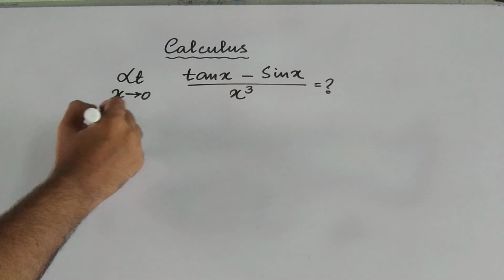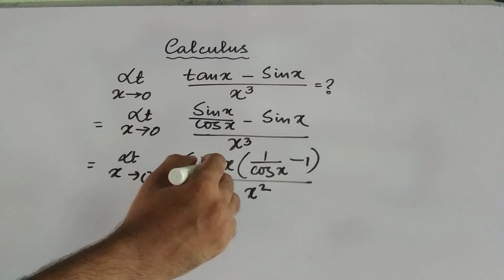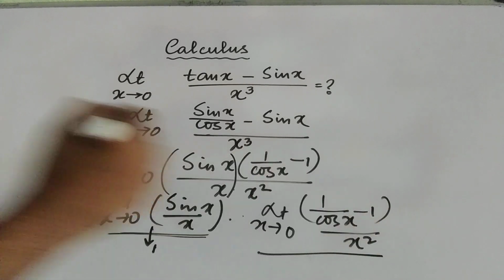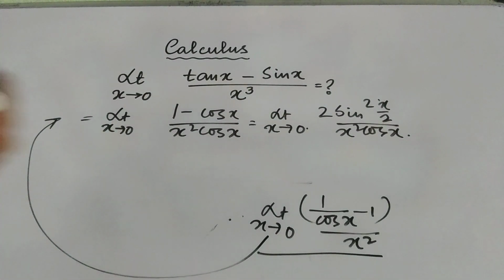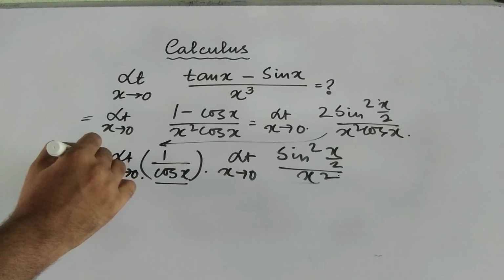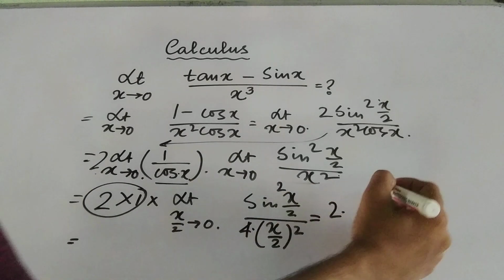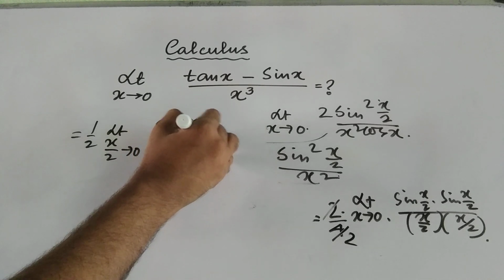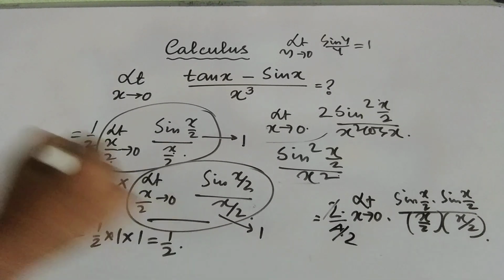How to evaluate limit values for trigonometric expressions in calculus using basic rules?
This video explains the trick to calculate limit valuesin calculus for trigonometric expression using basic thumbrules.

class limits

limits calculus 1

limits jee
calculus
calculus limits
calculus bsc 1st year chapter 1
calculus of variations
calculus bsc 1st year
calculus class 12 maths in one shot
calculus introduction
calculus of complex functions
differential calculus class 11
differential calculus class 12
differential calculus class 2 engineering mathematics
differential calculus and integral calculus
limit
calculus
olympiad
factoring
find the limit
 limit value
does not exist
 find
fraction
 limit as
approaches
 undefined
finite value
constant
common denominator
substitution
plug in
algebraic method
 expand
 indeterminate
quadratic
conjugat
rationalize
trig
numerator
absolute value
 strategies
technique
piecewise
terms cancel
algebra
point
polynomial
no limit
one sided limit function
help how-to
how do you
example
problem
cases
math
mathematics
solve
tutor
how to
limits
lim
limit
limit as
limit at
calculus
one-sided limits
infinity
negative infinity
how-to
limit as x approaches
find the limit
discontinuity
hole
gap
removable discontinuity
jump discontinuity
patrickjmt
left-sided
right-sided
dne
does not exist
indeterminate
undefined
how do you
help
continuity
precalculus
math
limit definition
graphing limits
evaluating limits
limit calc
limits calculus

limits iit jee
 limits calculus
class 11 maths chapter 13
 limits chapter class 11
class 11 maths limits
limits class 11
limit derivative
limit derivative function
limit derivative definition
limit derivative rule
 limit derivative class 11
limit derivative formula
limits derivatives
limits derivatives and integrals
 limits derivatives class 11
limits and derivatives class 11 in hindi
 limits and derivatives class 11 cbse class video
learnohub class 11
 examfear
L&#39
hopitals
L&#39
hopitals rule
 lhopitals
 lhopitals rule
Derivatives
Calculus
Derivative of lnx
limit as x approaches 0 from the right
one sided limits
x^x, limit of (1+x)^x
 limit of x^x^x
limit of x^x as x approaches 0 from the right
limit from above
limit of
limit of lnx
limit of e
find the limit of (1+1/x)^x
find the limit of x^x^x
laws of log
 algebra
maths easy
maths hard
memes
evaluate the limit
approaches infinity
cosx
sinx
cscx
1/sinx
pi
csc(x)